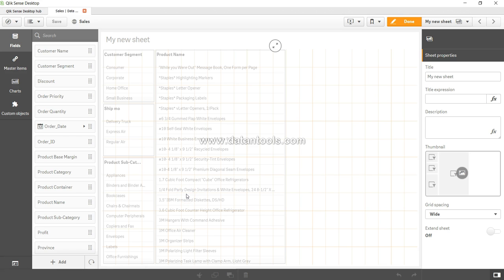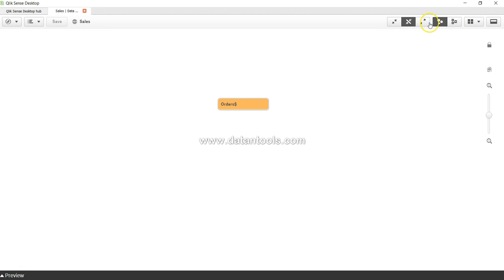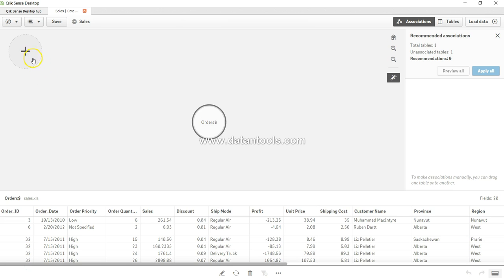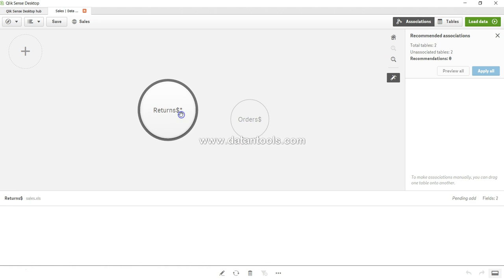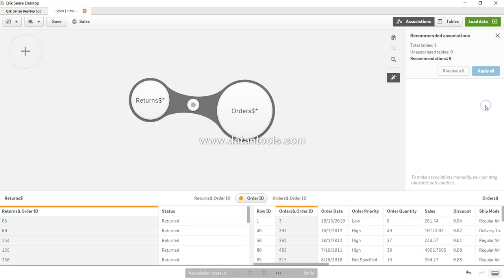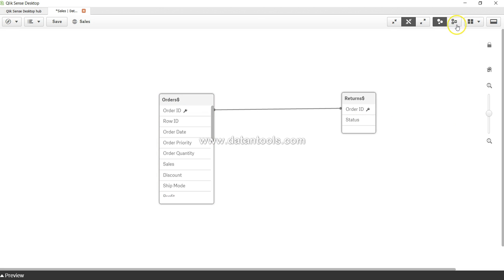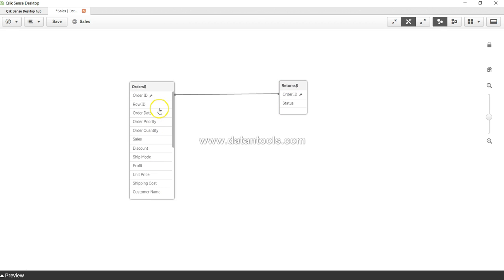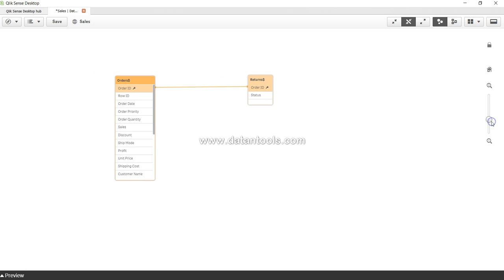14 Qlik Sense Data Model Viewer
In this qlik sense video tutorial learn about qlik sense data model viewer and how to use the various functionalities of data model viewer.